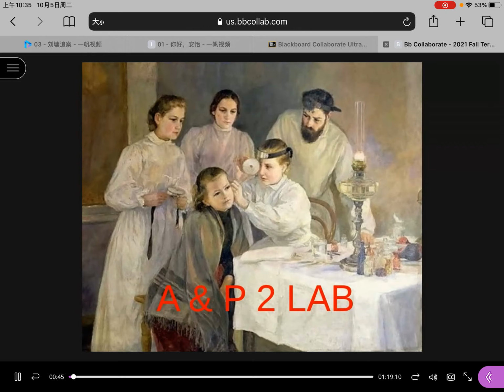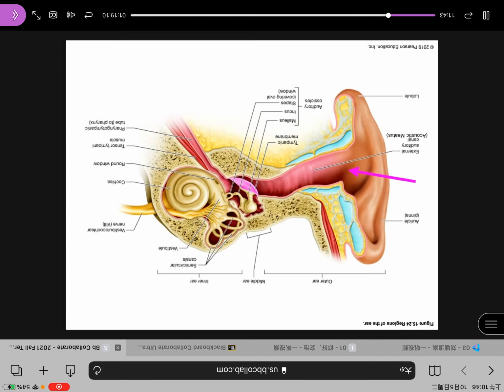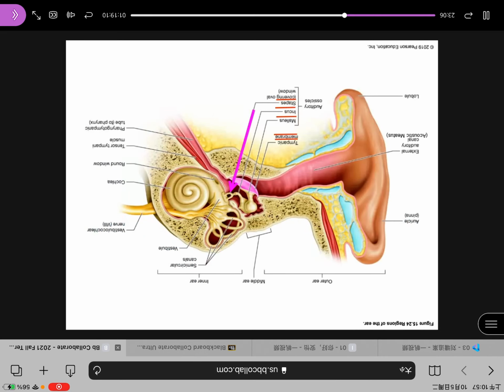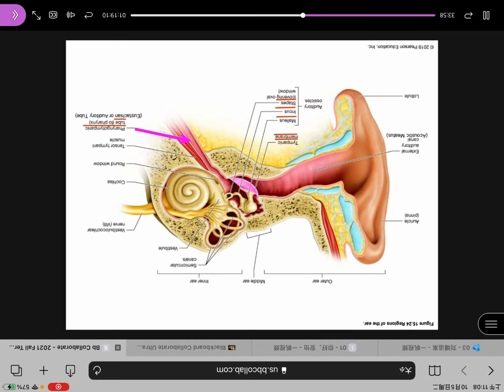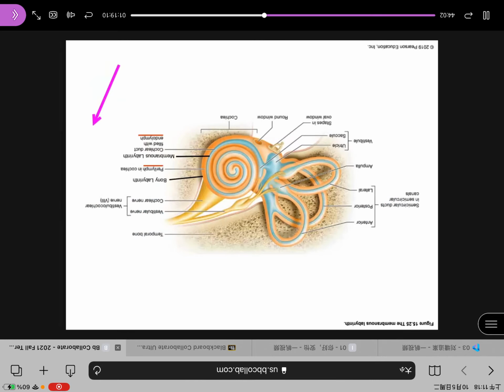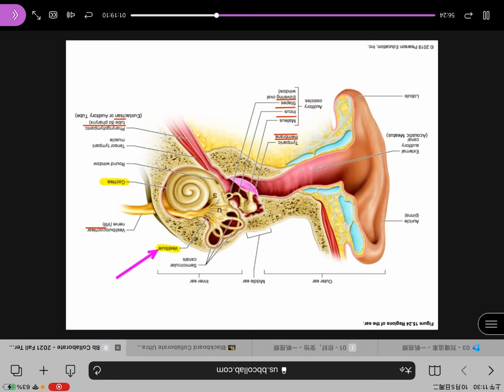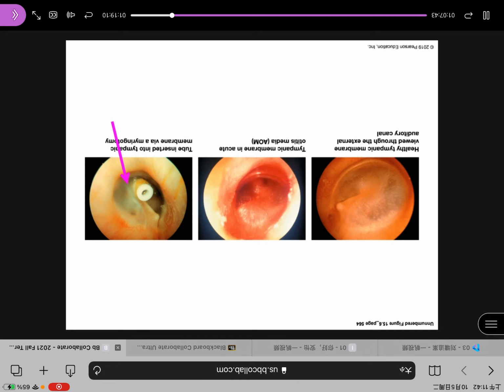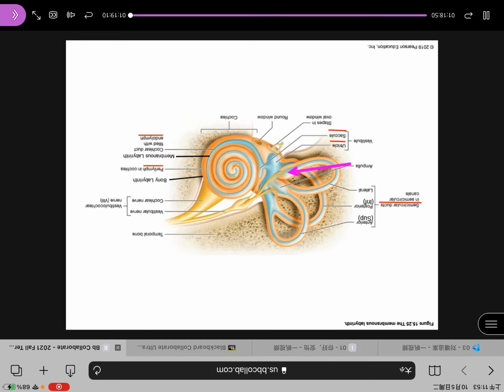lab4 ear 1